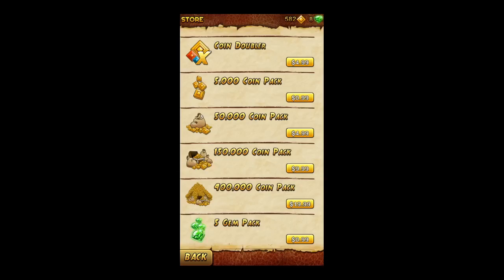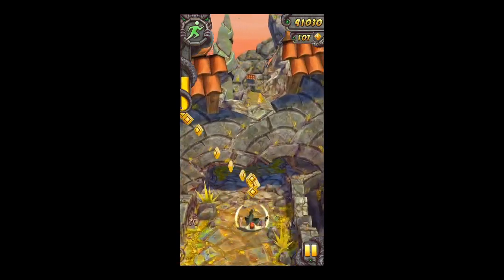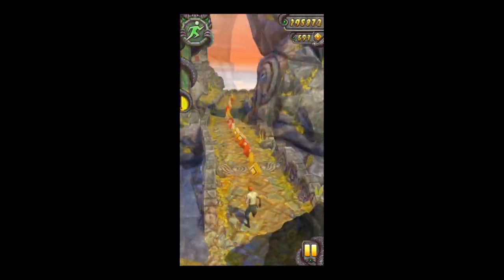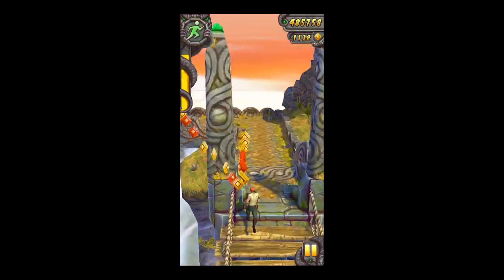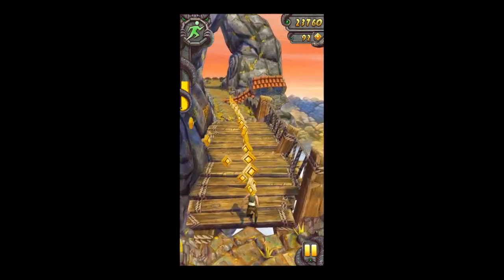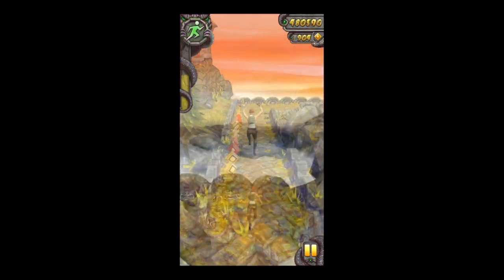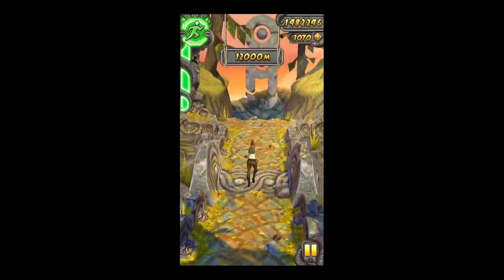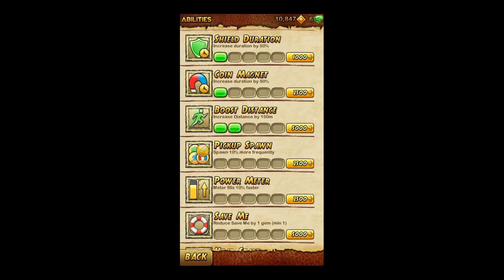Temple Run 2 iPhone App Review - CrazyMikesapps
Temple Run 2 iPhone App Review - Temple Run 2 is an awesome follow up to both Temple Run and Temple Run Brave. This game introduces zip lines, new difficult terrain, mine car gameplay and some surprises. Still fast paced Temple Run gameplay, with a few tweaks and totally excellent for free.

Temple Run 2 iPhone App Details

Free
Category: Games
Released: Jan 17, 2013
Version: 1.0
Size: 45.7 MB
Language: English
Seller: Imangi Studios, LLC

Requirements: Compatible with iPhone 3GS, iPhone 4, iPhone 4S, iPhone 5, iPod touch (3rd generation), iPod touch (4th generation), iPod touch (5th generation) and iPad. Requires iOS 4.2 or later. This app is optimized for iPhone 5.

Temple Run 2 iPhone App Developers Description

iOS Universal

The sequel to the smash hit phenomenon that took the world by storm!

With over 170 million downloads, Temple Run redefined mobile gaming. Now get more of the exhilarating running, jumping, turning and sliding you love in Temple Run 2!

Navigate perilous cliffs, zip lines, mines and forests as you try to escape with the cursed idol. How far can you run?!

FEATURES

★ Beautiful new graphics
★ Gorgeous new organic environments
★ New obstacles
★ More powerups
★ More achievements
★ Special powers for each character
★ Bigger monkey!!!